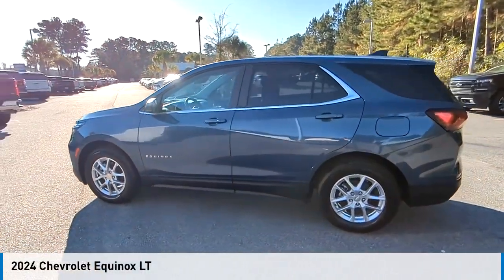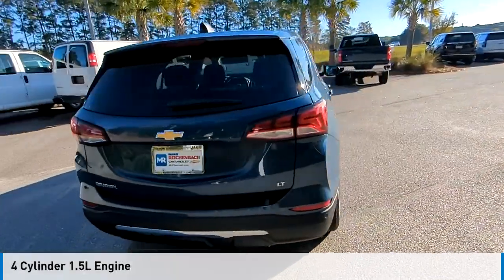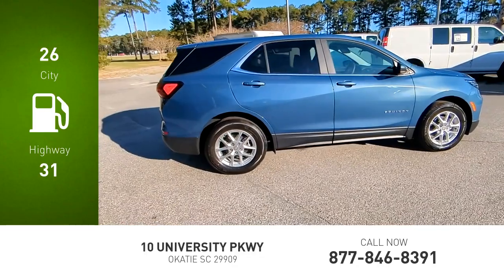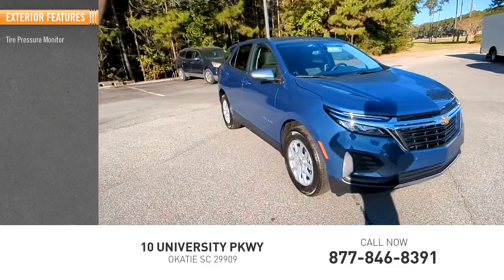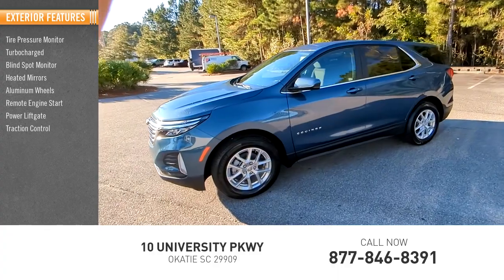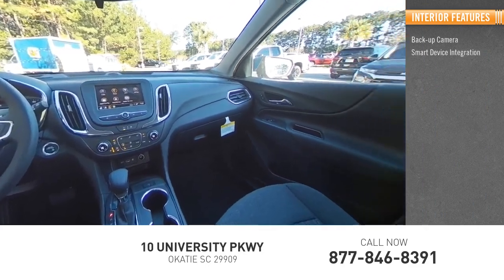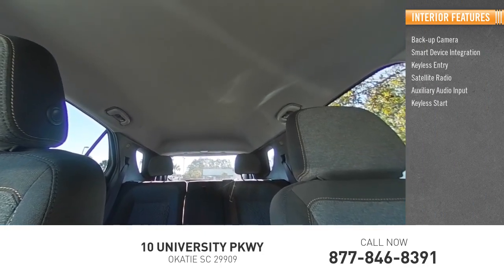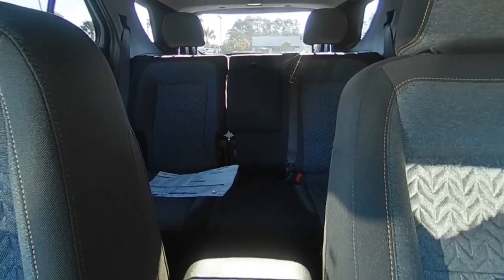2024 Chevrolet Equinox CL154182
2024 Chevrolet Equinox LT

Heated Seats Alloy Wheels Turbo Power Liftgate Back-Up Camera Satellite Radio. LT trim. FUEL EFFICIENT 31 MPG Hwy/26 MPG City! Warranty 5 yrs/60k Miles - Drivetrain Warranty;KEY FEATURES INCLUDEPower Liftgate Heated Driver Seat Back-Up Camera Turbocharged Satellite RadioMORE ABOUT USAt Mike Reichenbach Chevrolet we can take care of all your Chevy needs from finding the car that s right for you to keeping that car in excellent shape. We have an extensive inventory of new and used vehicles along with a top-notch service center and a helpful and knowledgeable staff who are always happy to assist.Fuel economy calculations based on original manufacturer data for trim engine configuration. Please confirm the accuracy of the included equipment by calling us prior to purchase.